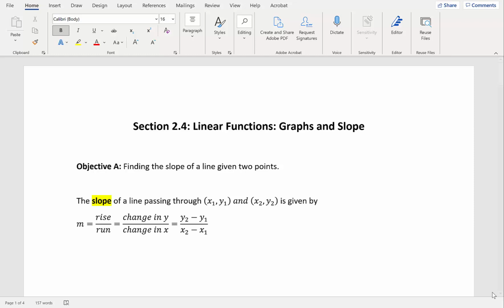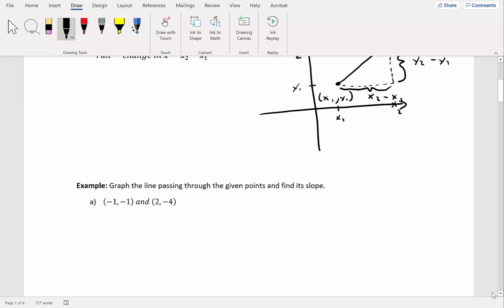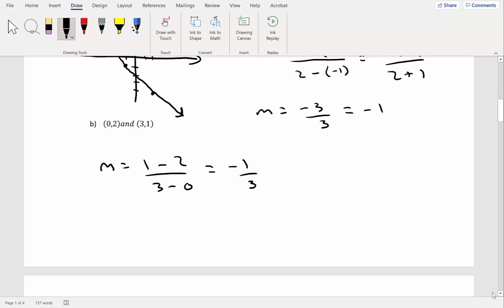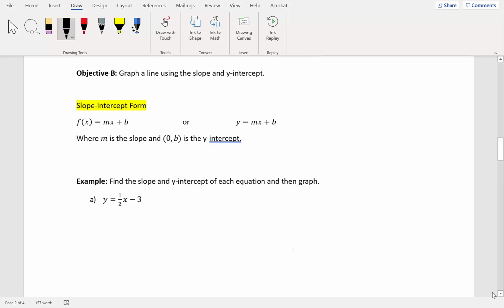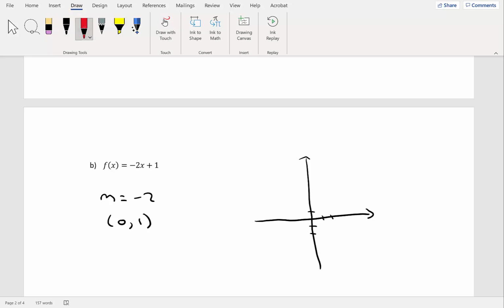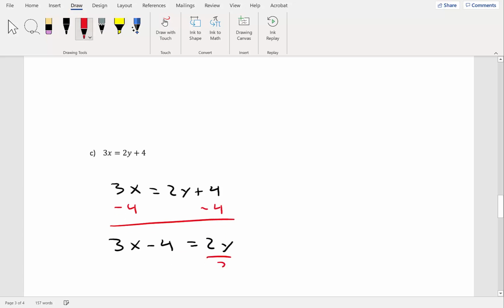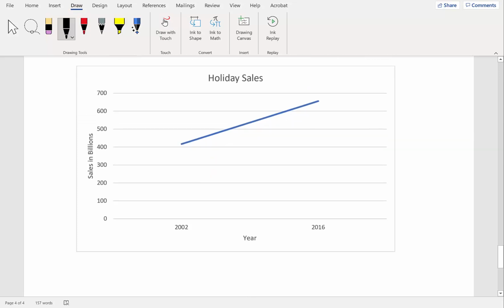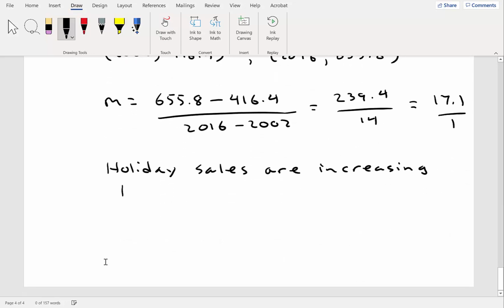Linear Functions Graphs and Slope Lecture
This video is a lecture of graphing linear functions using the slope and y-intercept. There are many examples in this video.